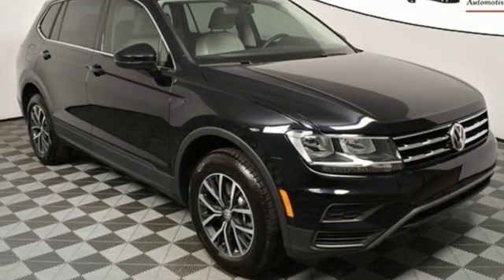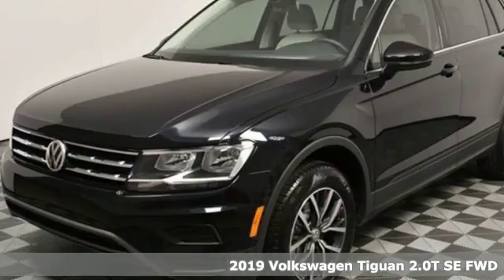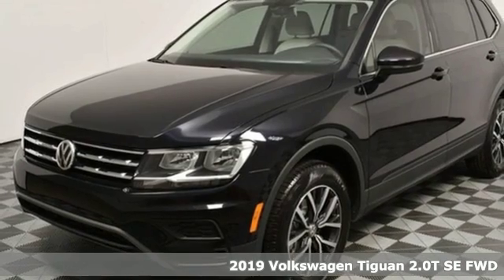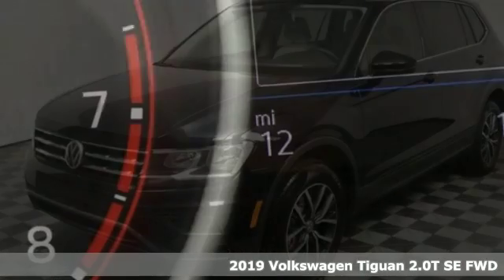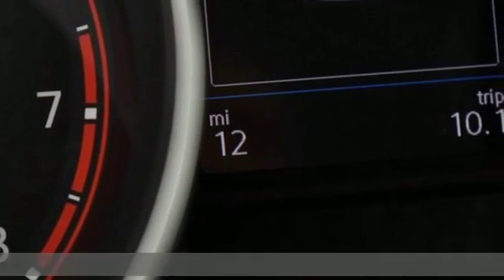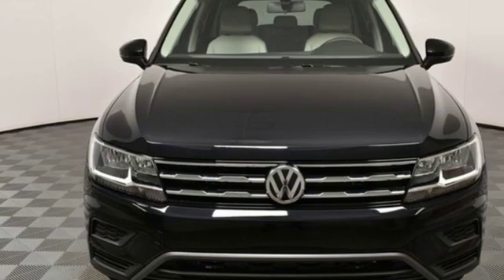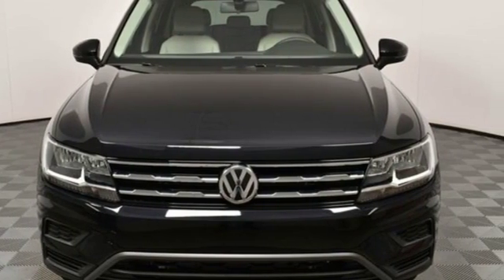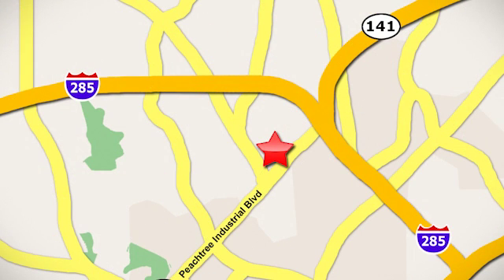New 2019 Volkswagen Tiguan Atlanta, GA VN19319 - SOLD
Year: 2019
Make: Volkswagen
Model: Tiguan
Trim: 2.0T SE
Engine: 2.0L TSI DOHC
Transmission: 8-Speed Automatic with Tiptronic
Color: Black
Interior: Storm Gray
Stock #: VN19319
VIN: 3VV3B7AX1KM145321
2019 Tiguan SE w/Panoramic sunroofbrbr* Dealer Installed Equipment: Window Tint - $195brbr* All Tiguan S standard features, plus:brbr* Panoramic sunroof (including LED front and 2nd row reading lights)br* 17" alloy wheelsbr* V-Tex leatherette seating surfacesbr* 10-way power driver's seat w/lumbar supportbr* Heated front Comfort seatsbr* KESSYbr* Climatronic dual-zone automatic climate control w/ air vents for 2nd rowbr* Anti-Theft Alarmbr* Leather wrapping for steering wheel and shift knobbr* Heated front washer nozzlesbr* Chrome side window trimbr* 8" touchscreen AM/FM/HD radio & CD player w/dual USB inputs, aux-in & voice controlbr* SiriusXM Satellite Radio (w/limited-time trial subscription)br* Dynamic guidelines for Rear View Camerabr* Front assist w/Pedestrian Monitoringbr* Blind Spot Monitor w/Rear Traffic Alertbrbr* 2-Years of VW Care included with every new Volkswagen from Jim Ellis Volkswagen of Chambleebr* The People First Warranty - 6 years/72,000 miles (whichever occurs first) New Vehicle Limited Warrantybr* Volkswagen Wolfsburg Crest Club Award for 5 consecutive yearsbr* Winner of Consumers' Choice Award for 15 consecutive yearsbr* Pricing valid towards purchasing with approved credit, cannot combine special offers, see Dealer for detailsbr* All Special Vehicle Pricing includes dealer service chargebr* Pricing excludes gov. fees of tax, tag, title and Warranty Right Act (WRA)brbrThe Next Step? Give us a call to confirm availability and schedule a hassle-free test drive! We are located at 5901 Peachtree Blvd, Atlanta, GA, 30341. Price includes: $1,000 - Drive Bigger Purchase Bonus. Exp. 09/03/2019

Address:
5901 Peachtree Industry Boulevard